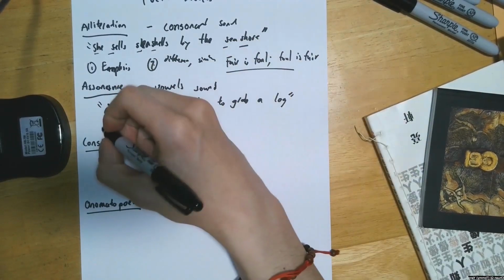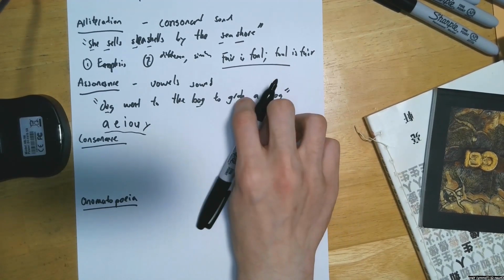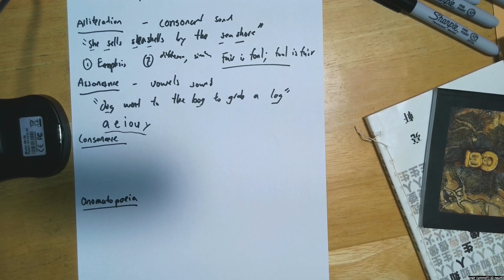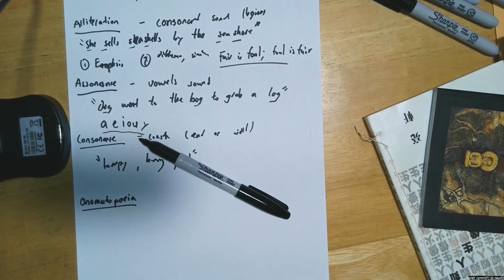BC English: Poetic Devices 1